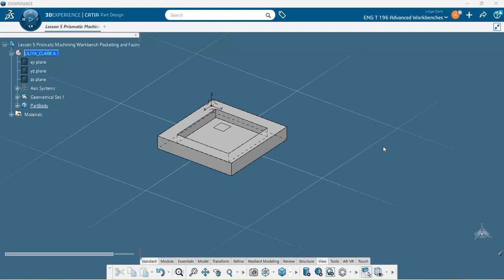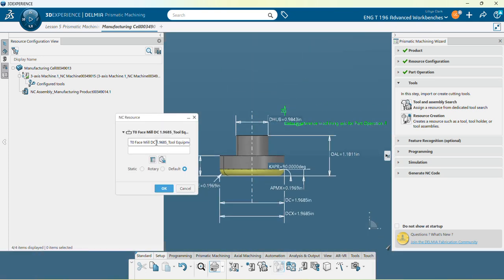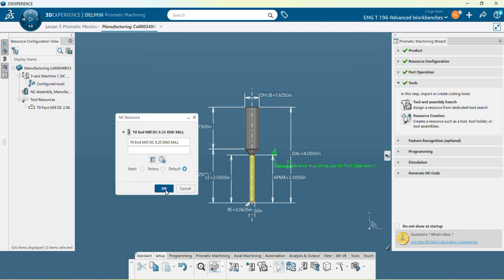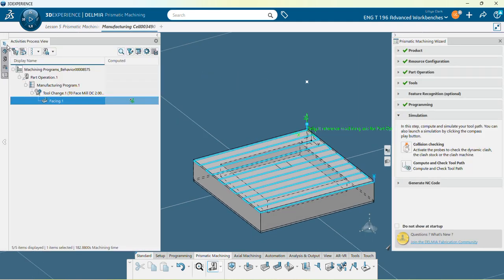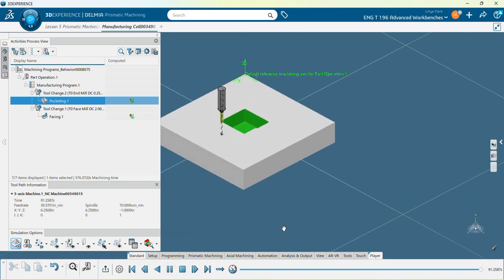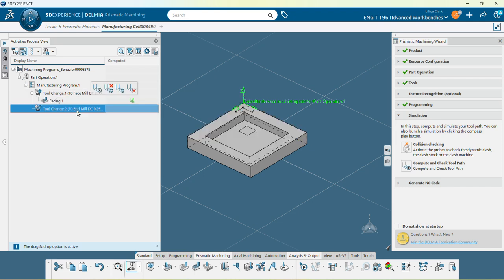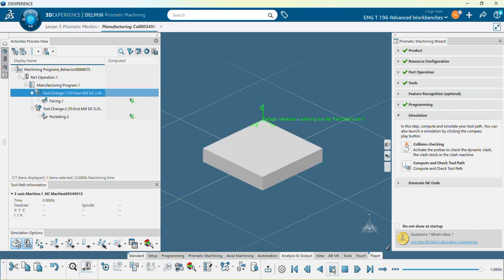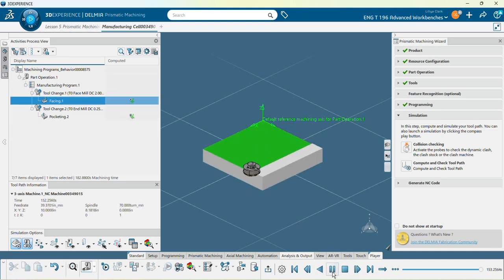Prismatic Machining Pocketing and Facing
Tutorial of creating NC toolpath in Prismatic Machining workbench in CATIA 3DEx/V6